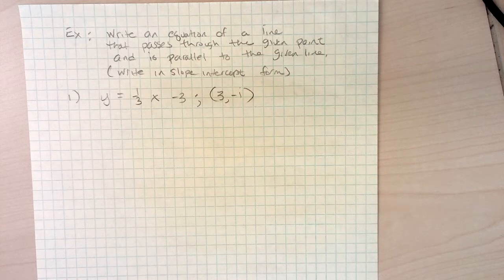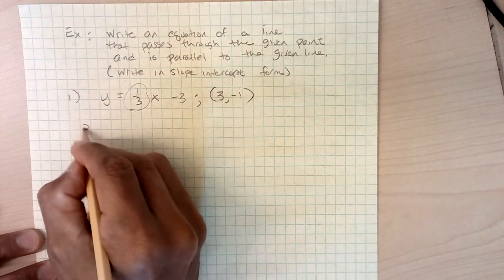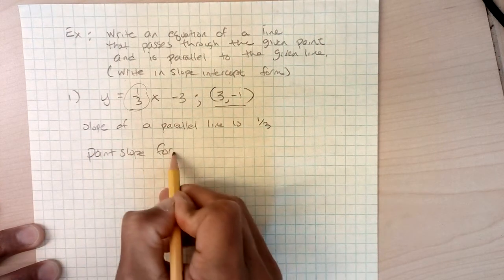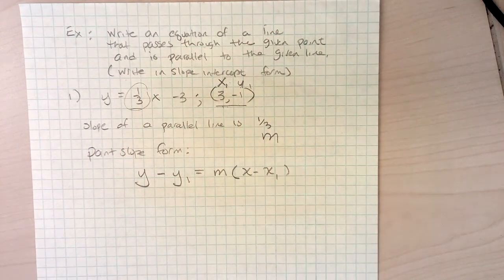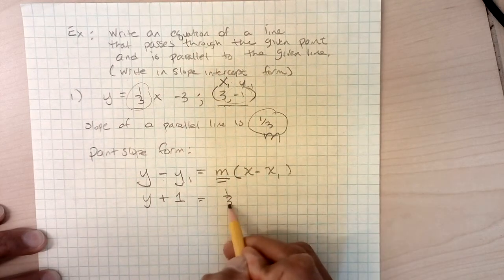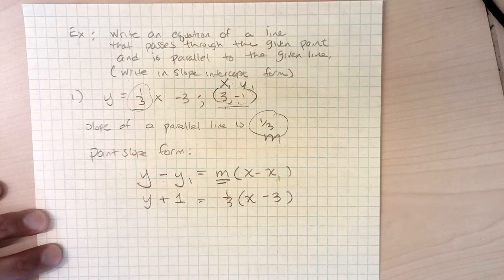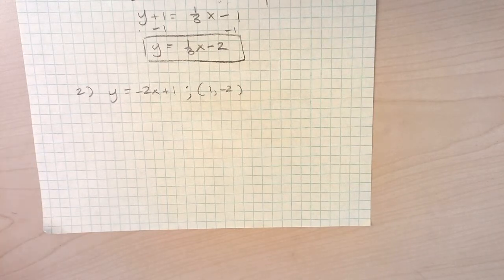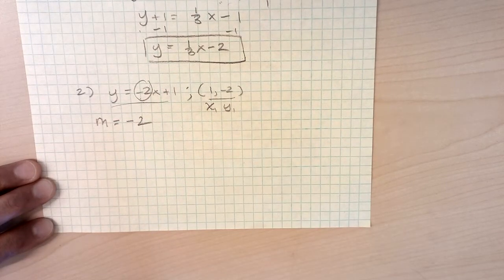Algebra 4.3 part 4. Parallel and perpendicular lines.